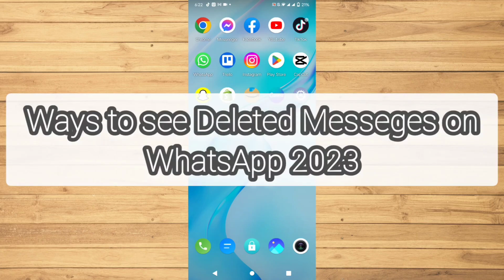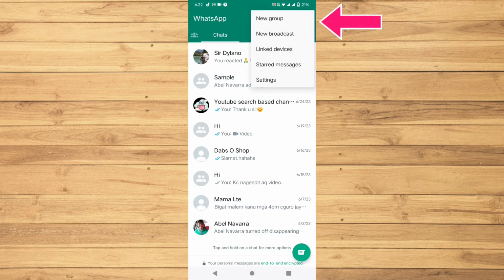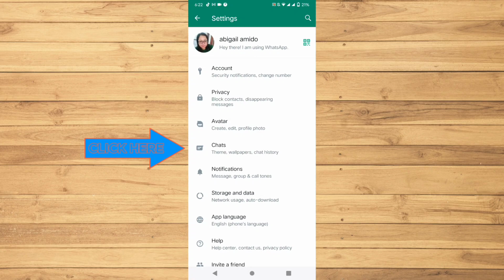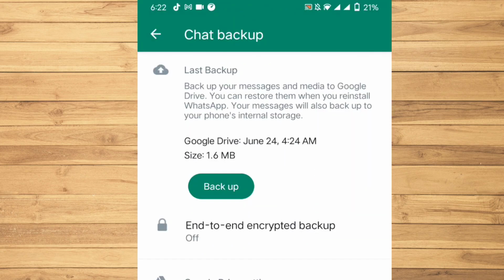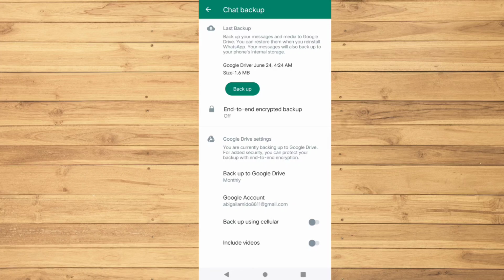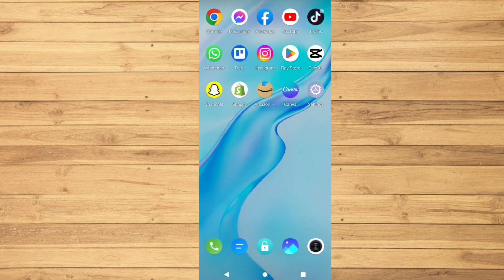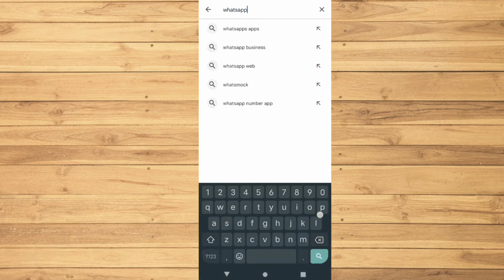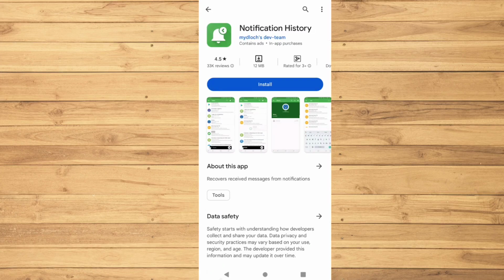Ways to See DELETED Messages on WhatsApp 2023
Have you ever wished you could turn back time and retrieve those important WhatsApp messages you accidentally deleted? Your wish is our command! In our latest video, we'll unveil some clever and effective ways to recover and view deleted messages on WhatsApp, even in the year 2023.

Our mission is to empower you with the knowledge and tools you need to retrieve deleted messages on WhatsApp. Whether you're an Android or iOS user, a seasoned WhatsApp aficionado, or new to the app, our methods cater to everyone.

Keep in mind that while our techniques are based on the latest available information, technological updates can impact their effectiveness. Join us now to unlock the secrets of viewing deleted messages on WhatsApp in 2023 and never lose another valuable conversation again!

Please note that the information provided in this video is accurate as of the recording date. WhatsApp updates or changes may affect the effectiveness of the methods discussed in the tutorial.